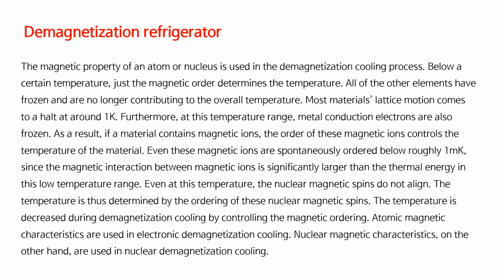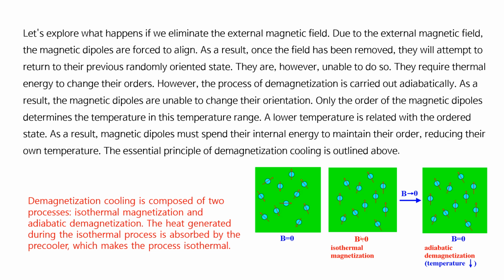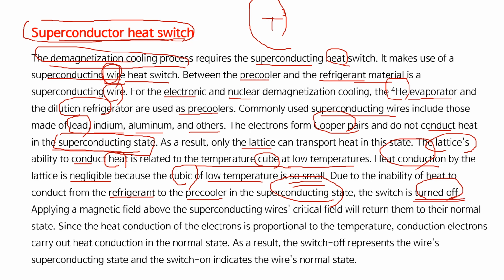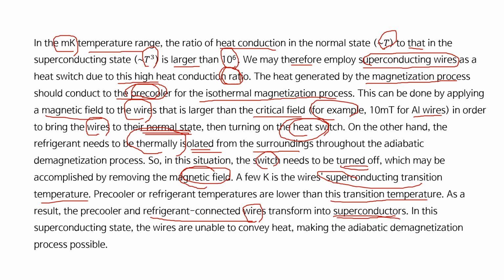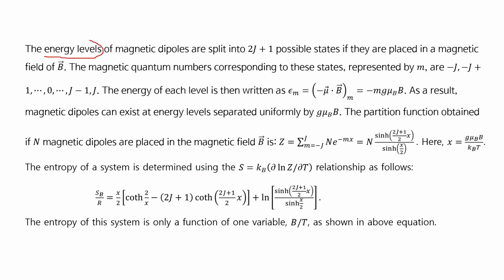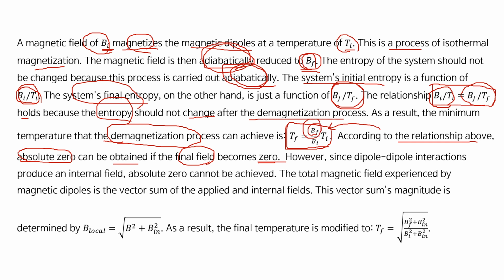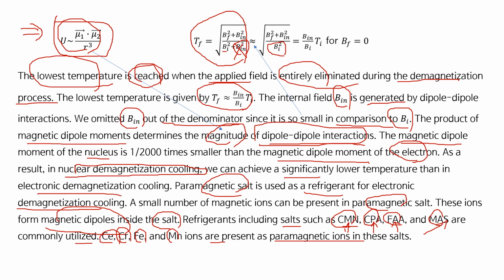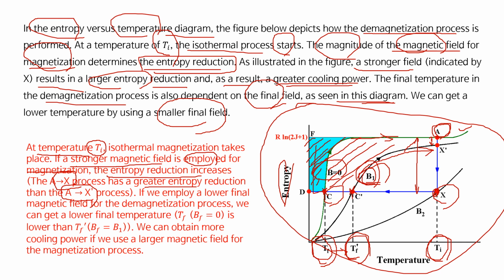Cryogenic liquids and Low temperature physics 7